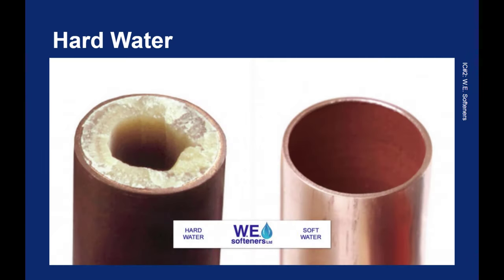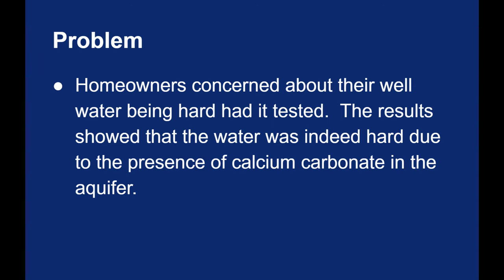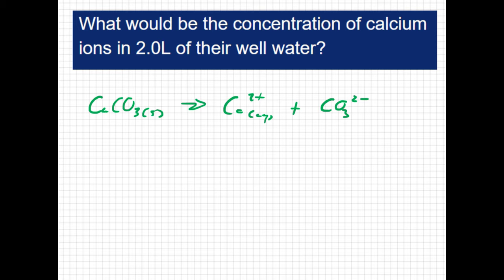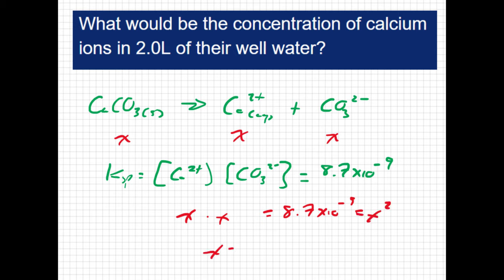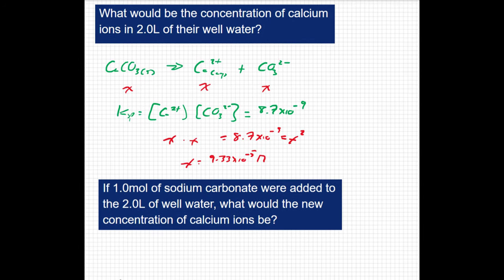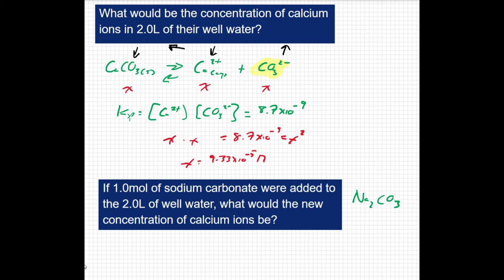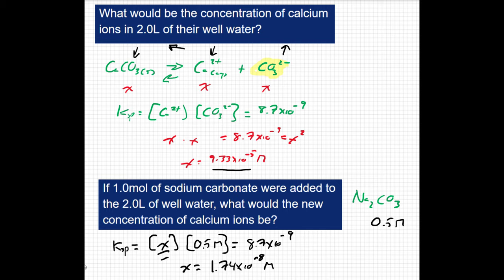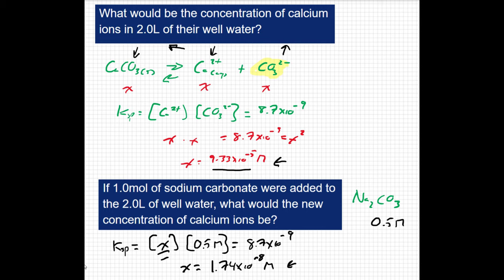16.01-16.02: Solubility Product and Common Ions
How adding a substance with a common ion can affect solubility.  Example problem included.

Image Credits:

1. Zumdahl & Zumdahl. Chemistry. 9th ed.: Cengage Learning, 2014.